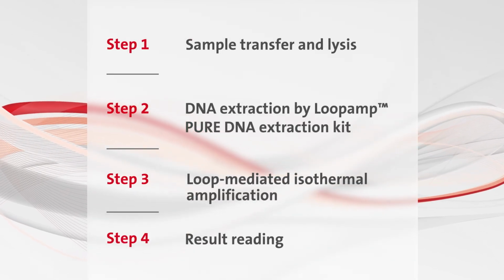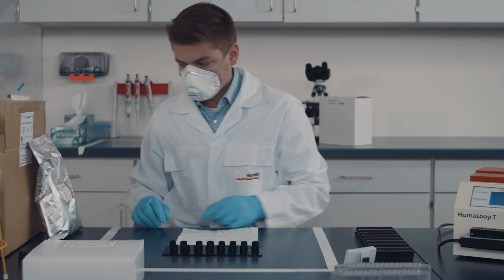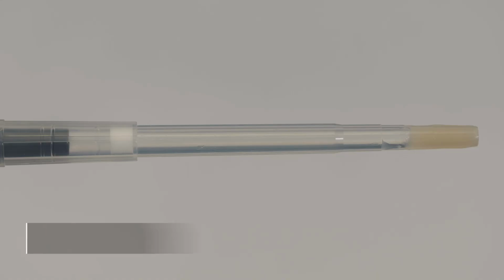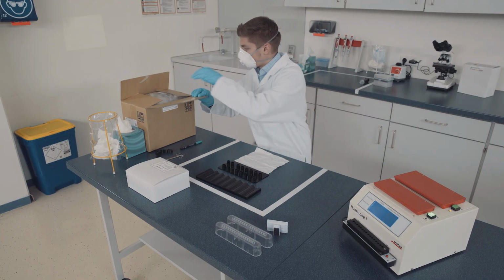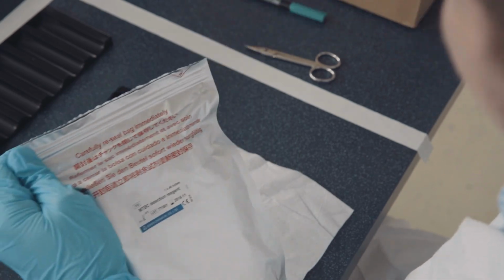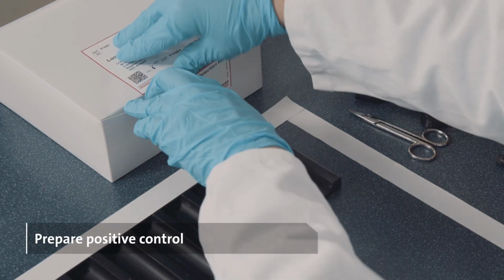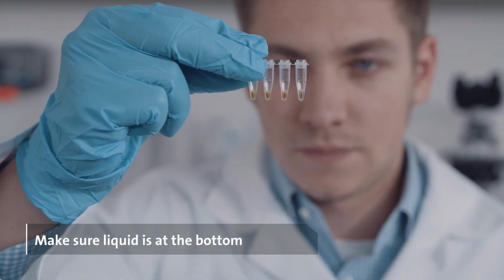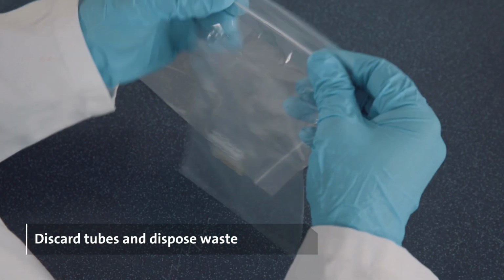HumaLoop T - training video